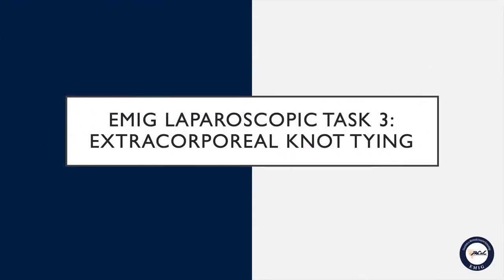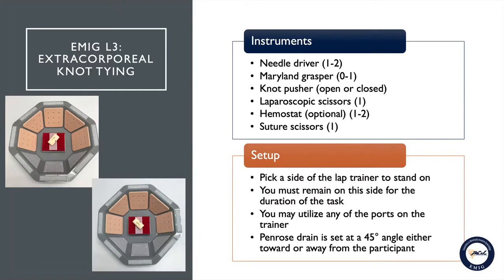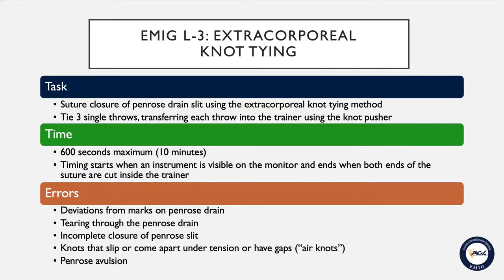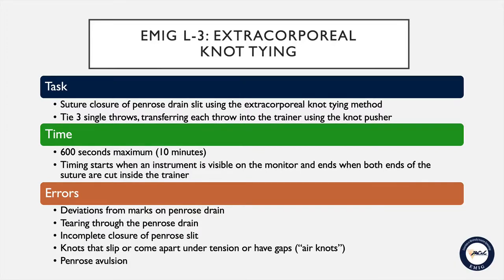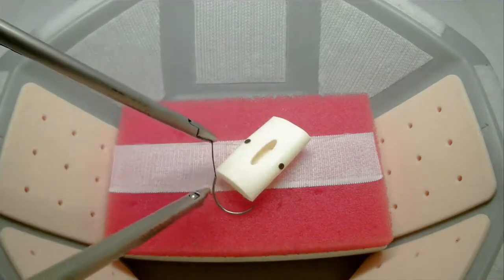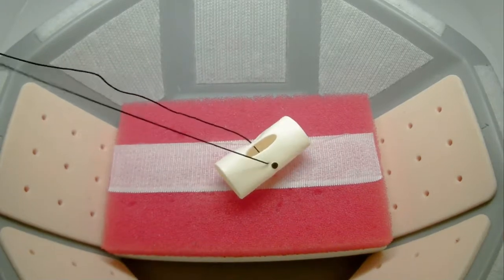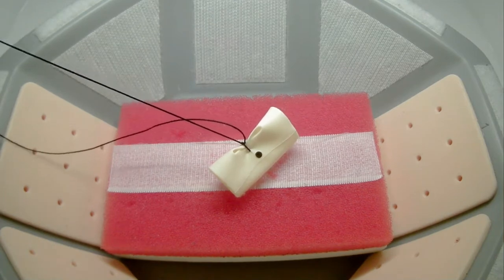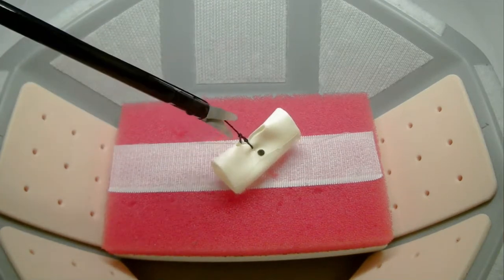Exercise L-3: extracorporeal tie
After selecting a side of the trainer box, each participant was provided laparoscopic scissors and then chose a standardized, non–self-righting Fundamentals in Laparoscopic Surgery laparoscopic needle driver, and another grasping instrument—either another identical needle driver or one of the Maryland forceps. The exercise goal was to pass a 90-cm 2-0 silk suture with a swedged-on 26mm, ½ curved, and tapered needle through the paired target marks on the Penrose. Then, participants approximated the linear defect with a knot comprising three, single, extracorporeally formed throws, each sequentially transferred into the trainer and tightened with a choice of two knot manipulators. To end the exercise, the participant was required to cut both ends of the suture with the laparoscopic scissors. Video created by AAGL. Used with permission.